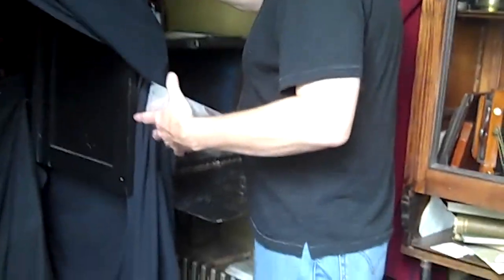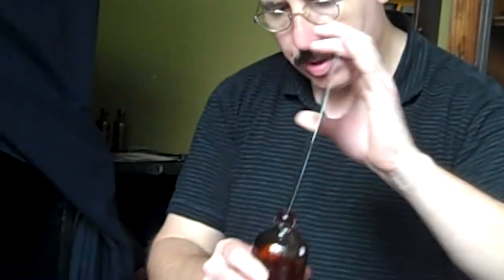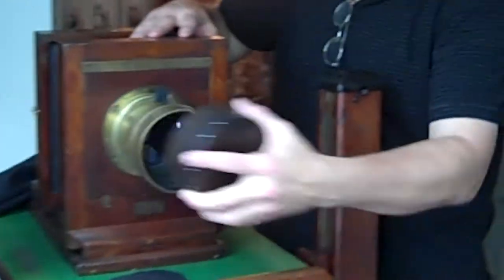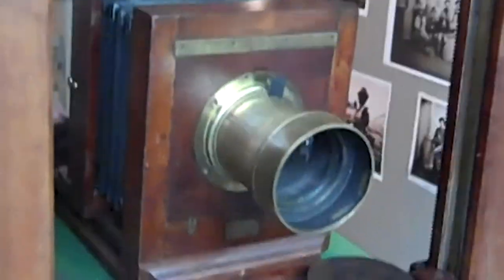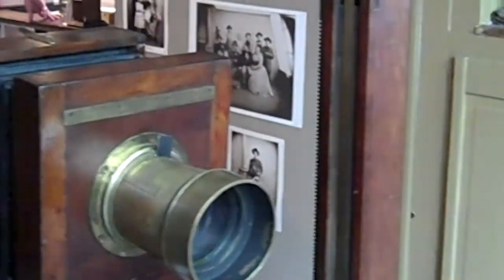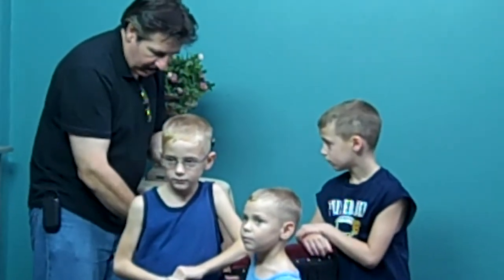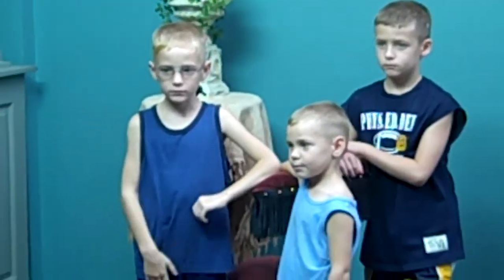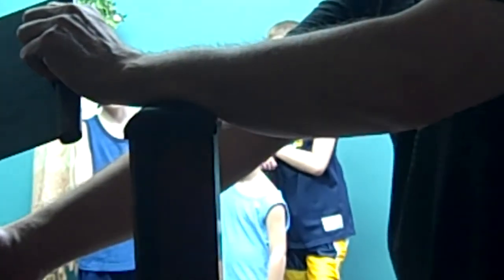Civil War Photography featuring Rob Gibson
In this video, we toured Rob Gibson's Photographic Studio in Gettsyburg and learned about the process to take and develop Civil War-era photos.  Rob shows us his original Civil War camera and walks us through the process to develop and expose the images.